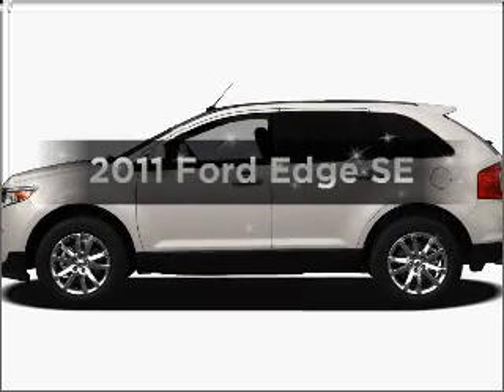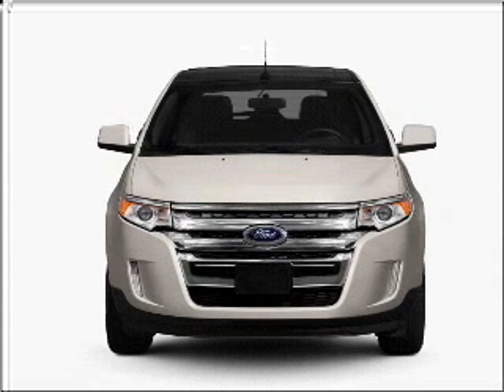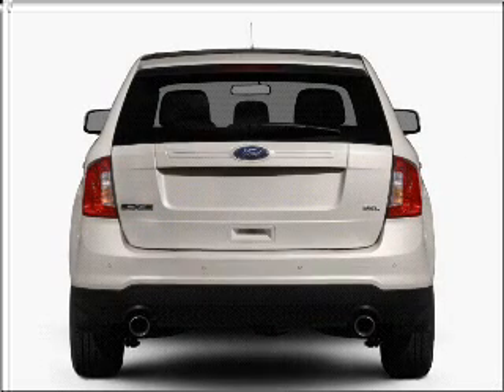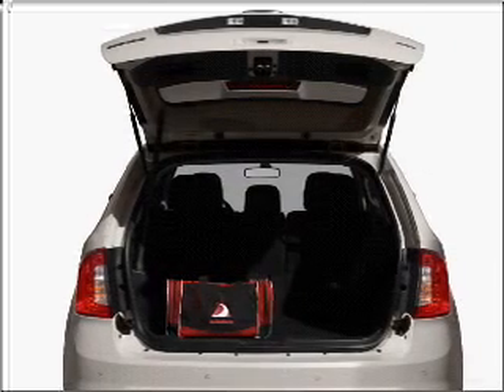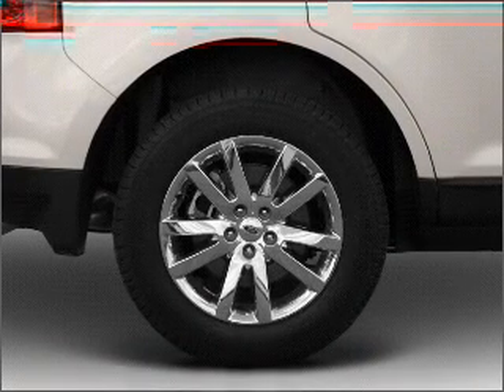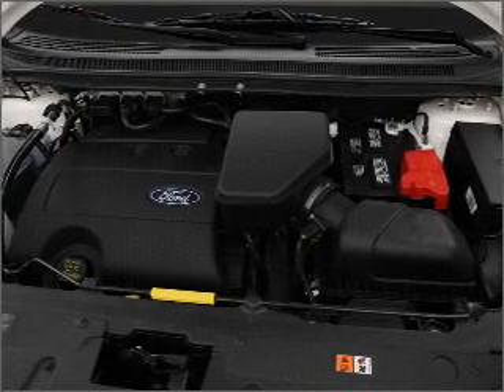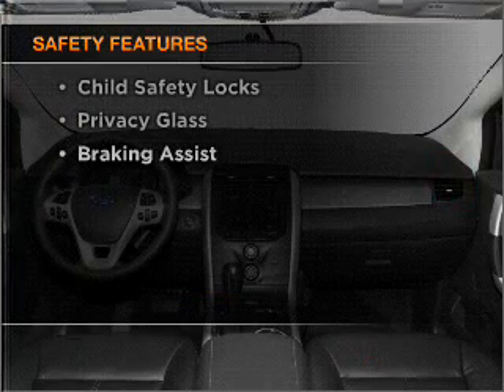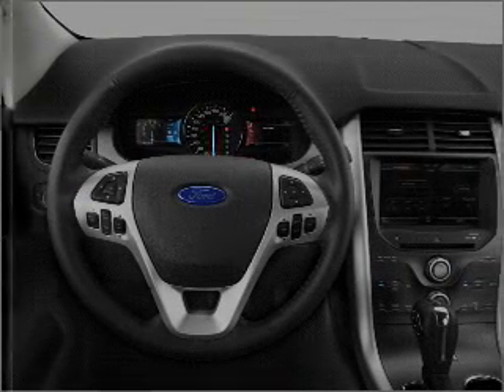2011 Ford Edge - Asheville NC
Year: 2011
Make: Ford
Model: Edge
Trim: SE
Engine: 3.5 liter 6 cylinder 24 valve
Transmission: 6-Speed Automatic
Color: Silver
Mileage: 0
Address:
325 Biltmore Ave